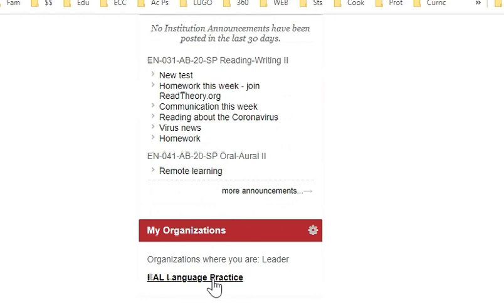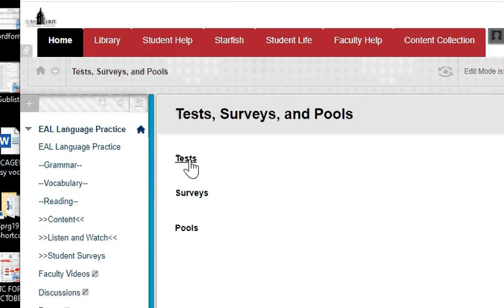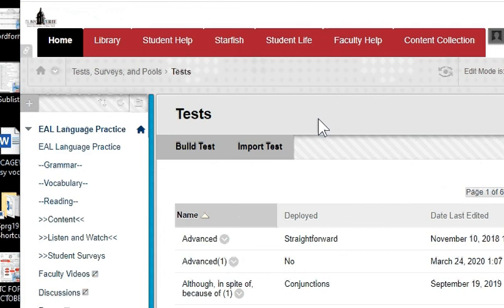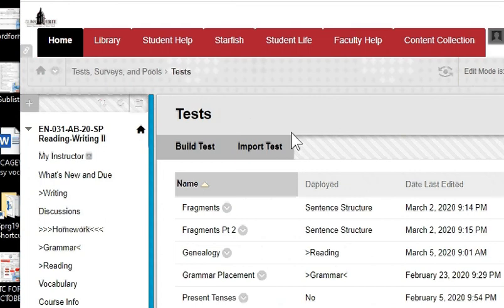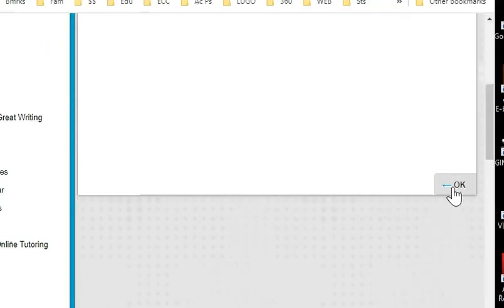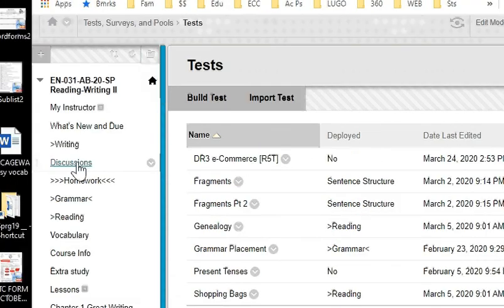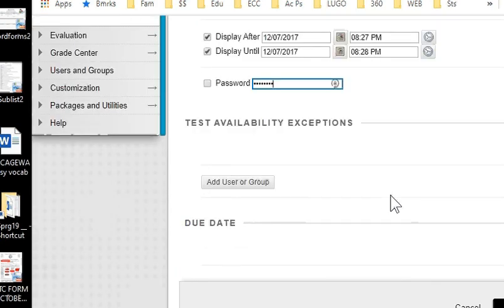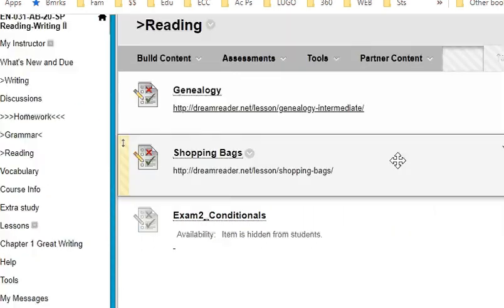Exporting and Importing Tests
Move it out of the Organization and into your course.  This doesn't cover the test options fully.